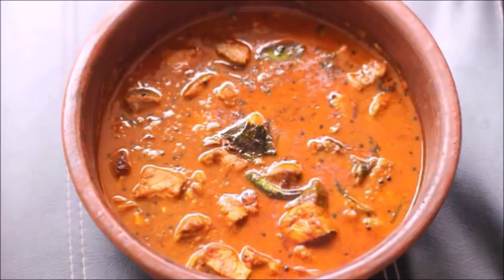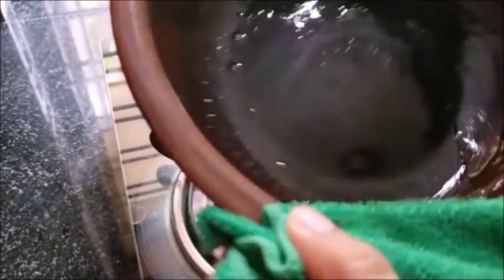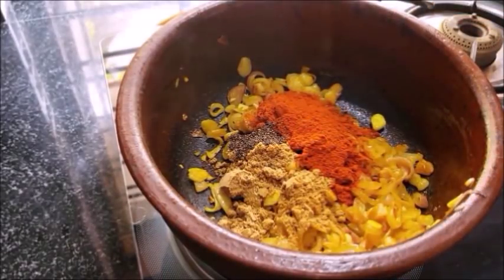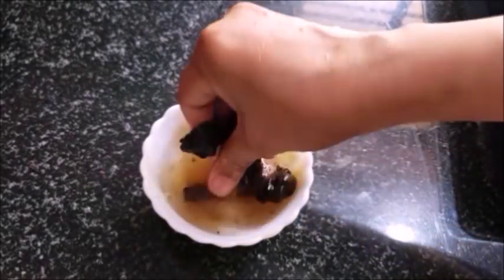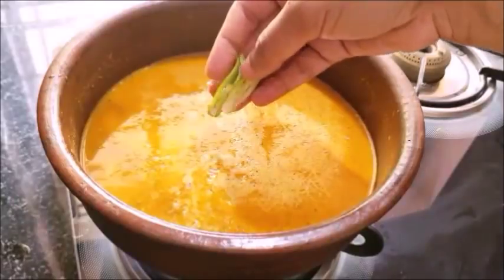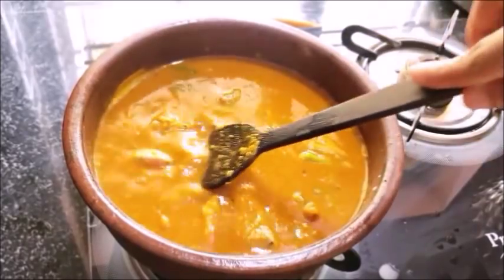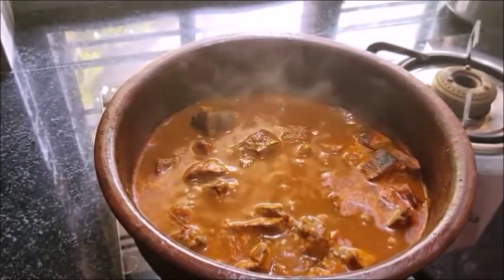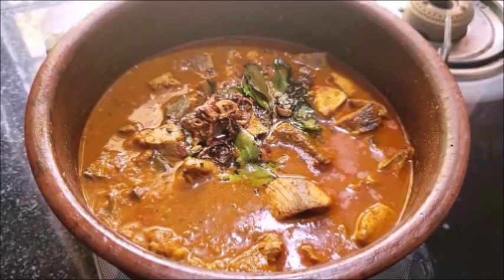നല്ല കുറുകിയ ചാറുള്ള മീൻ കറി || Kerala Fish Curry Recipe ||Basics of Cooking|| Anu's Kitchen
Hi friends welcome to Anu's Kitchen.Today I am sharing the recipe for Kerala Style Fish Curry with thick gravy.This curry is helpful for beginners who struggle to make a good fish curry with thick and perfect fish curry .Please do try this and let me know how it turned out.If you like the recipe please don't forget to LIKE,SHARE ,COMMENT & SUBSCRIBE